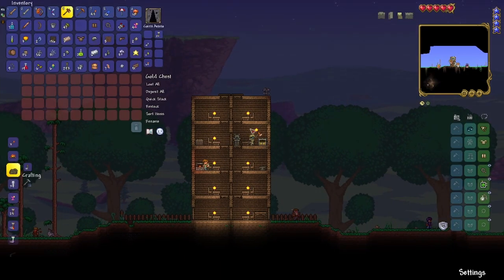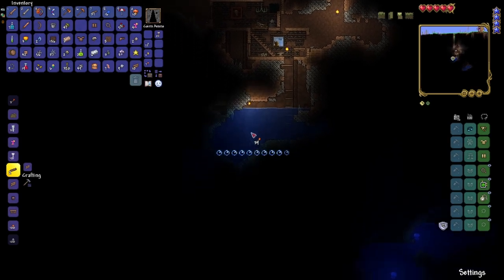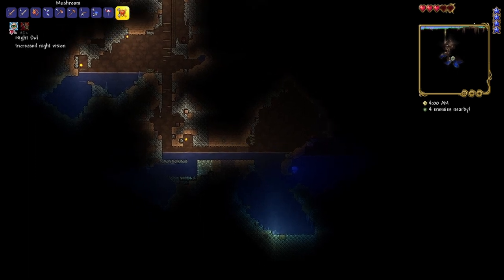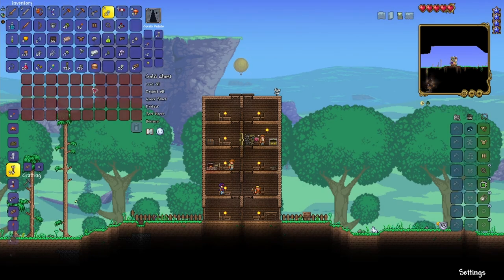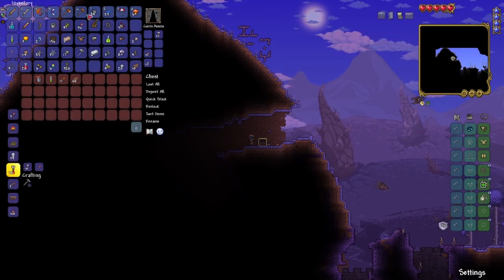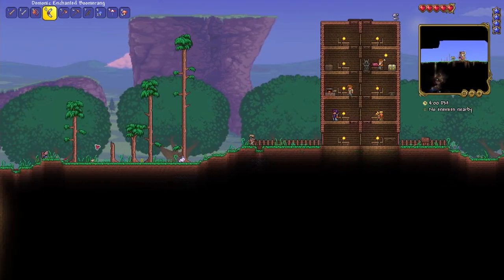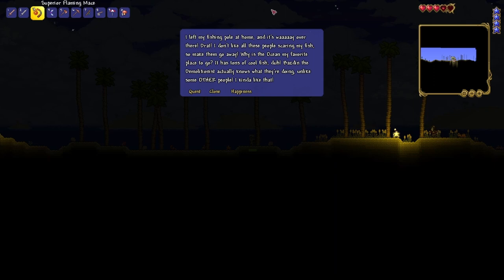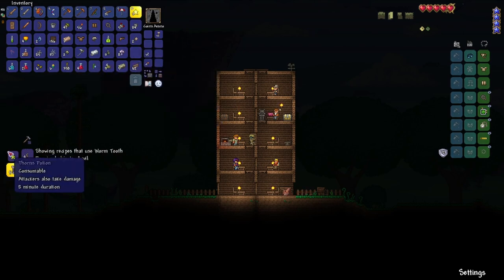laying some land I Terraria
I start out wanting Iron armor, but I get side tracked with exploring, and spend the video doing everything except what I set out to do at the start.